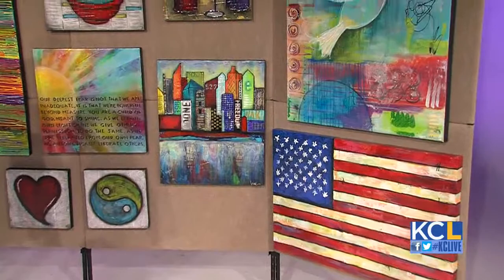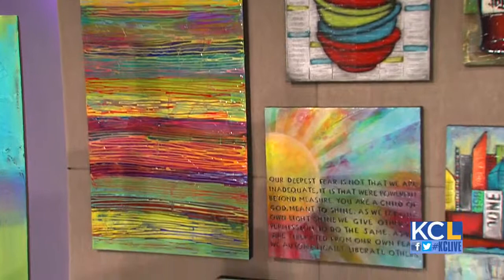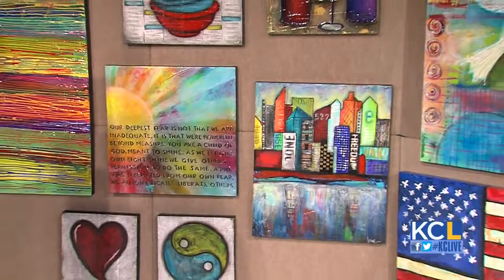KCL - It's a special Thursday edition of Art Attack, with mixed media artist Kim Kramer stepping up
It's a special Thursday edition of Art Attack, with mixed media artist Kim Kramer stepping up to the challenge.